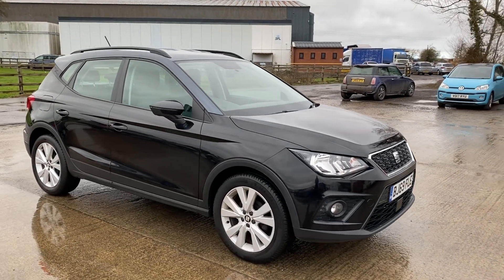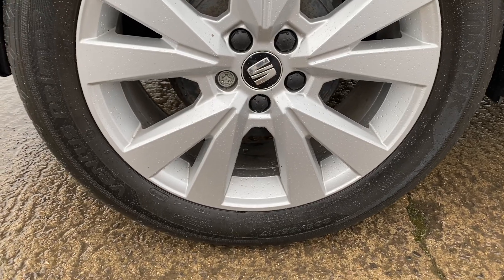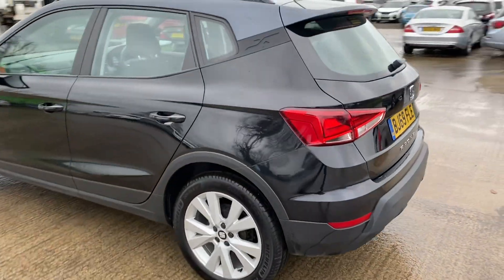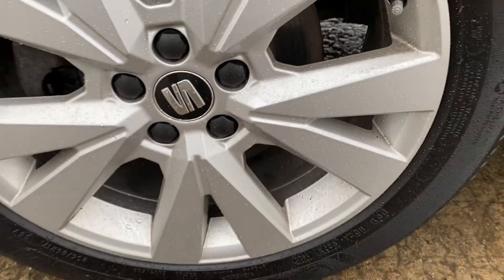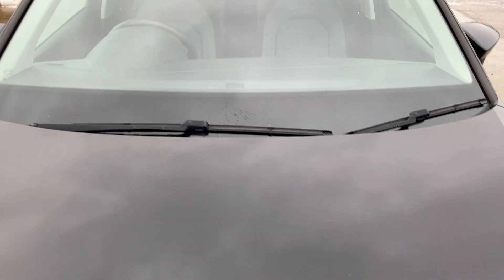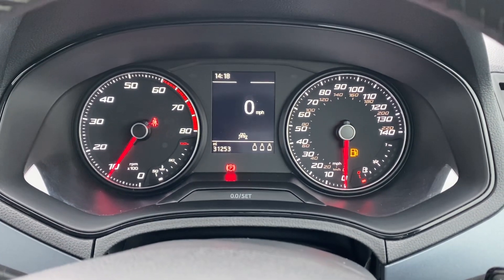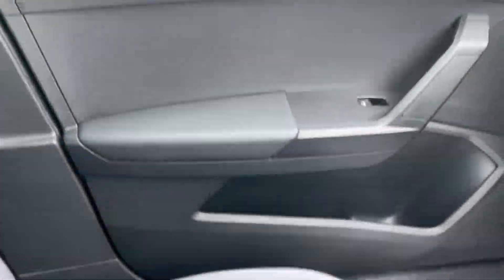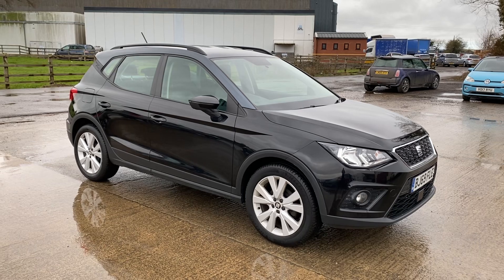Seat Arona BJ69FLE